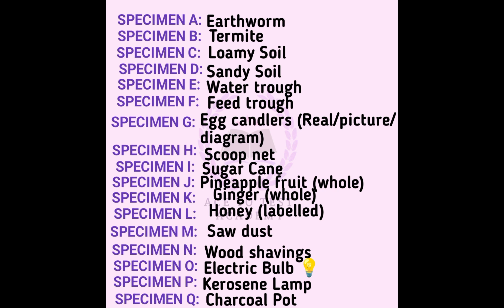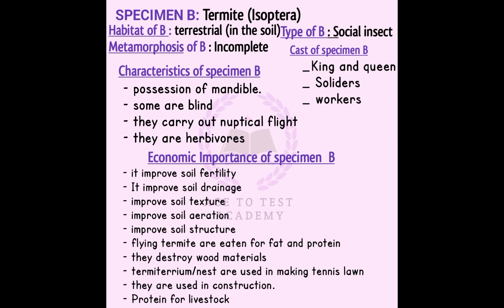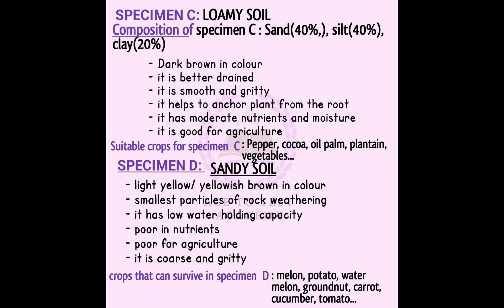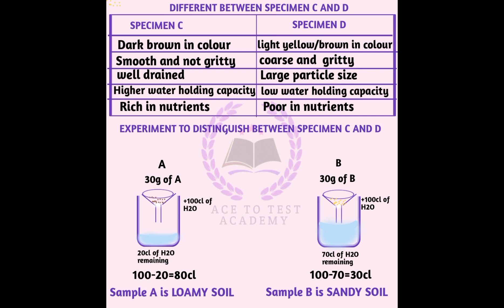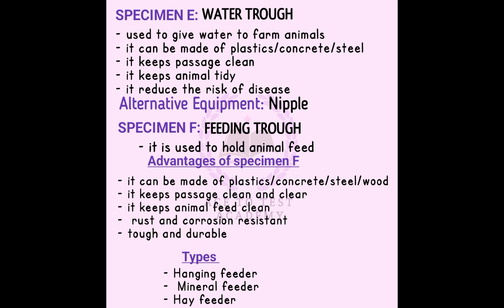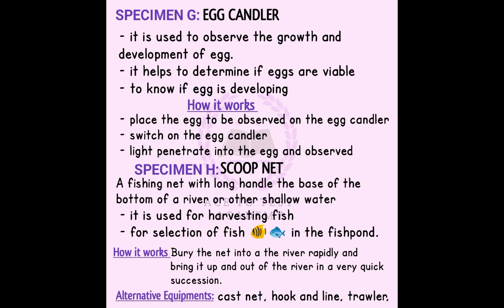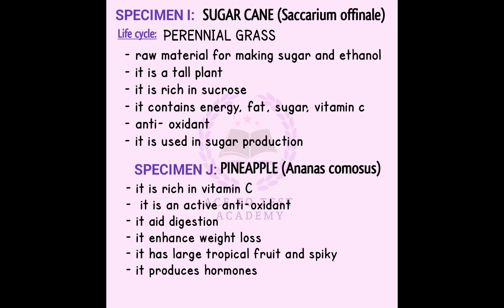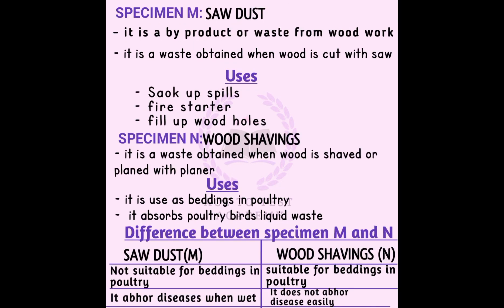2023 WAEC AGRICULTURAL SCIENCE PRACTICAL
detailed explanation of the specimens and possible questions